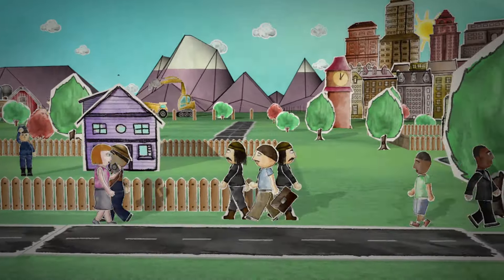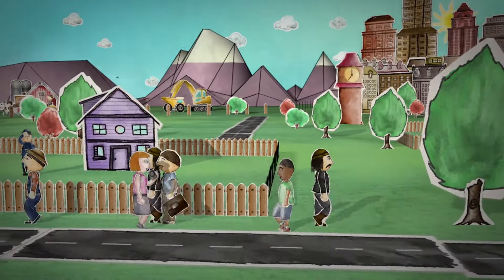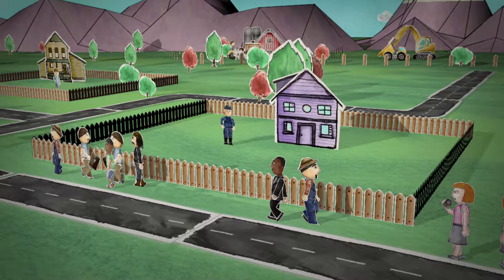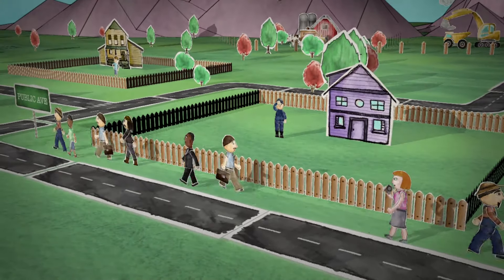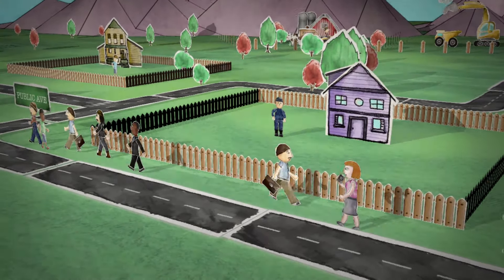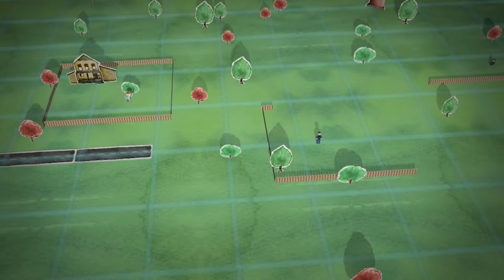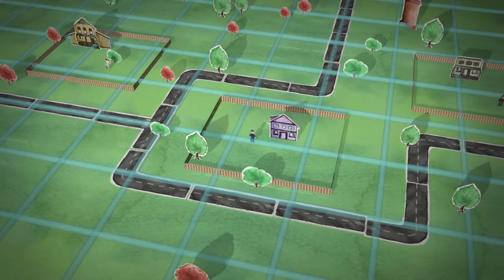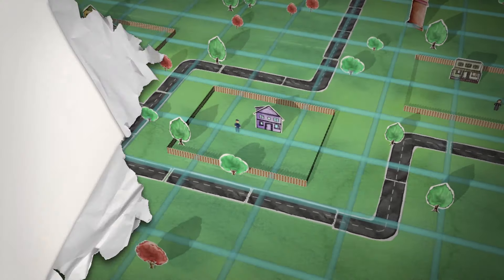Public v. Private Property [Introduction to Common Law] [No. 86]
What is the relationship between public and private property?   In this episode, the second in a series on the Common Law, Professor Richard Epstein of NYU School of Law describes how putting resources to their highest value use enables us to determine which resources should be held privately, as opposed to used by the public in common.

Professor Epstein provides an alternative to the conventional view that property rights are arbitrarily created by the state, and therefore can be changed at will by the state; a few simple rules, he argues, are universal principles of social organization, consistent across time and culture, which form the basis of social gains.

Professor Epstein is the inaugural Laurence A. Tisch Professor of Law at NYU School of Law, a Senior Fellow at the Hoover Institution, and Professor of Law Emeritus and a senior lecturer at the University of Chicago.